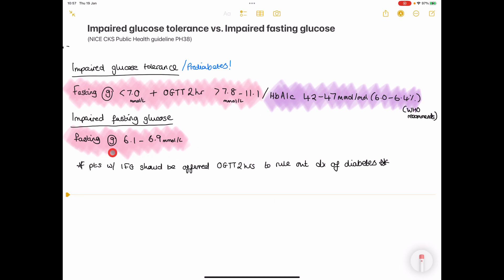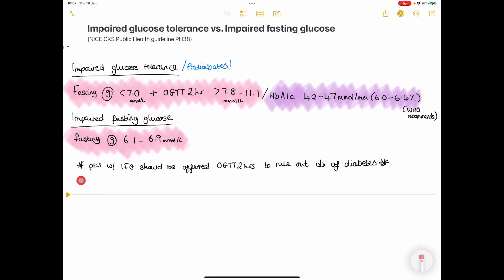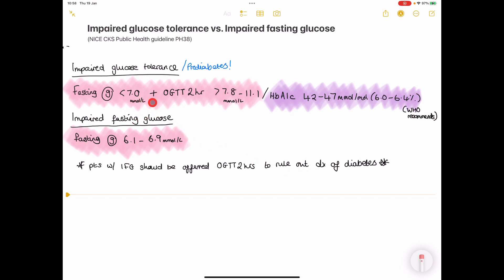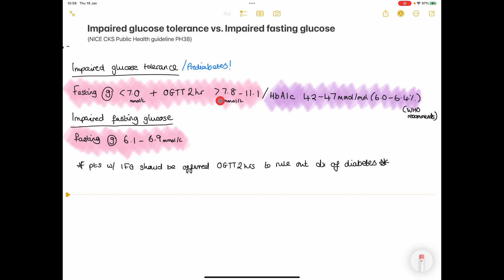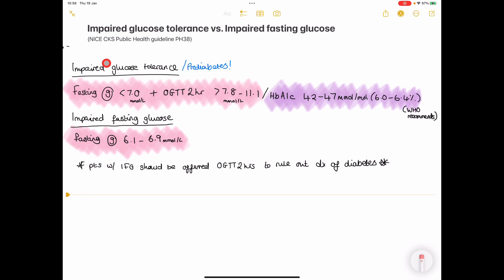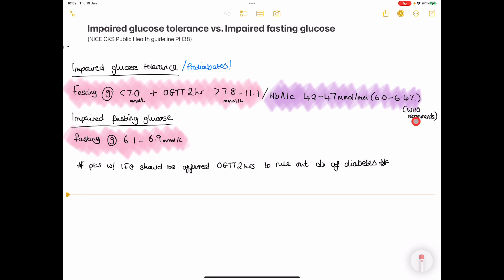Pre-diabetes/ Impaired glucose tolerance/ Impaired fasting glucose Definitions ( NICE guidelines UK)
Impaired fasting glucose, impaired glucose tolerance, diabetes,

What is the difference? What are the cut off points? As per NICE guidance in the UK